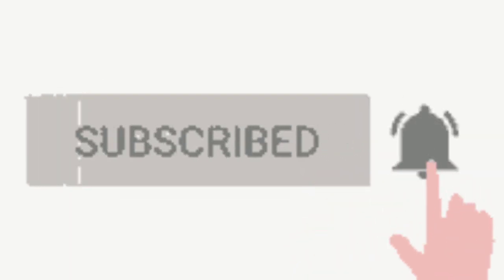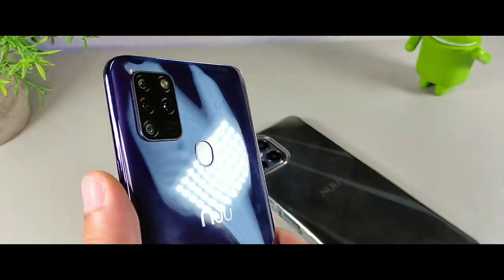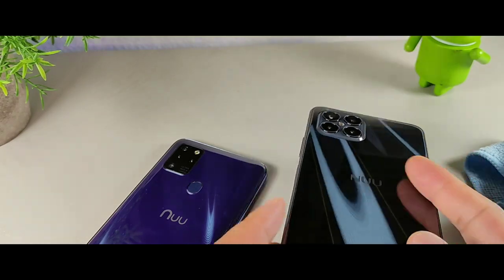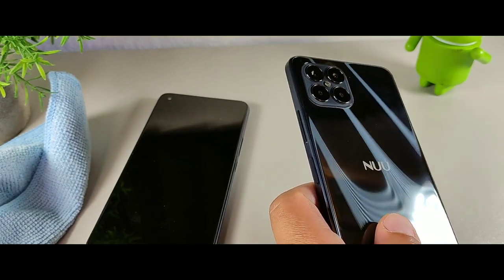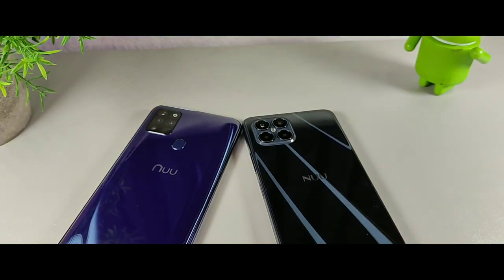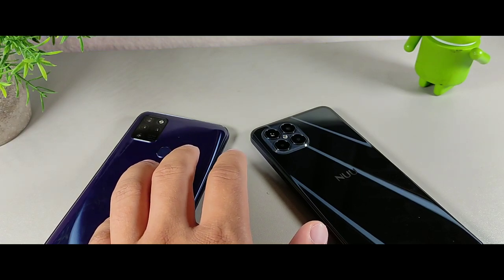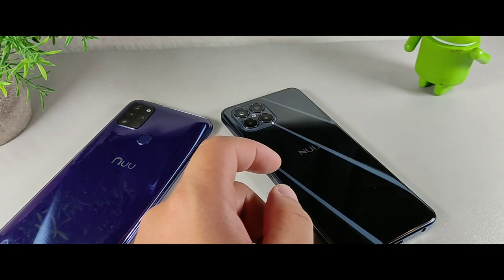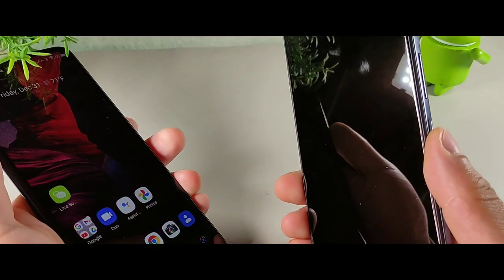NUU B15 -vs- NUU G5 | Full In-depth review!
NUU B15 4G LTE Unlocked Android Smartphone | 6.78” FHD+ Display with 90Hz Refresh Rate | 48MP Quad Camera System | 128GB + 4GB RAM | 5000mAh Battery with 18W Fast Charge | Android 11

Where to buy

Immersive display: With a 6.78” FHD+ Display with 90Hz refresh rate, screen-to-body ratio of 95%, and a remarkable brightness of 480-nit. You will spot the finest details and enjoy the smoother performance for greater gaming results.
Excellent gaming experience: The MediaTek G88 Octa-core chip with 90Hz refresh rate is made for driving today’s greatest games.
The power of quad cameras: A main 48MP camera that never misses any details in your shot, a 5MP wide-angle camera with FoV 120° for taking in everything around you, a 2MP Macro camera comes with a large F/2.4 aperture and a fast shutter for stirring close-up shots and a 2MP Bokeh camera for exceptional portrait photography.
Powerful big memory: B15 comes with 4GB RAM and 128GB ROM to give you enough space to download and install everything you need on your phone.
Quick charging to support your all day long: A 5,000 mAh battery with an 18 Watt fast charge means never running out in the middle of the action and minimal downtime.
Fully connected: B15 is compatible with T-Mobile and its MVNOs - including Allvoi Wireless, Beast Mobile, Best Cellular, Boost Mobile, Boss Wireless, Consumer Cellular, EarthLink Mobile, Gen Mobile, GoSmart Mobile, Hello Mobile, Kroger Wireless, Lycamobile, Mango Mobile, Metro By T-Mobile, Mint Mobile, Optimum Mobile, Red Pocket Mobile, Republic Wireless, Simple Mobile, SpeedTalk Mobile, Straight Talk, Tello, Ting Mobile, Tracfone, Ultra Mobile, US Mobile, Walmart Family Mobile and Wing

Is Nuu mobile G5 is a great purchase in the new year. Not only does the display look nice and sharp but it overs a great user experience for videos and more. The Camera is impressive overall and the price is on point with what you would normally find but more advanced. Let's look at the performance when it comes to gaming and a whole lot more. Later crew. Peace.

NUU Mobile G5 4G LTE Unlocked Android Smartphone | 64GB + 4GB RAM | 5000 mAh Battery | 6.55” HD+ Screen | 16MP Camera | Ultra-Wide Camera | Macro Camera | Ultra Mobile SIM with 1 Month Unlimited Data

Where to buy

Immersive Display: With a massive 6.55” HD+ display, and 16MP punch-hole camera that gives a 91% screen-to-body ratio, you'll be feasting your eyes on an immersive display that’s always drawing you in, but still small enough to fit in your pocket.
A Multitude of Photographic Capabilities: Multiple cameras on the rear provide 16-megapixel high-resolution visuals, all-encompassing 120° wide-angle shots, super close-up macro zoom wonders, and memorable depth-of-field bokeh portrait photos, among many other powerful modes.
Super Endurance Battery: The remarkable 5,000mAh capacity, combined with a highly-efficient, power-sipping Helio A25 chipset by Mediatek, will keep your G5 going all day without a sweat.
Unlimited Cloud Storage for Photos and Video: G5 features the renowned Google Photos, the home for all your photos and videos that help you find, relive and share your memories.
Android 10: The new Android you deserve. The newest ways to control your privacy, customize your phone and get things done.

NUU G5
Where to buy
Cbutler.threadless.com
Follow me in IG